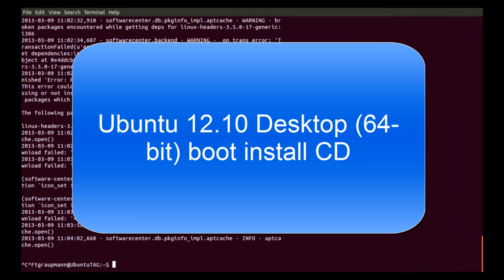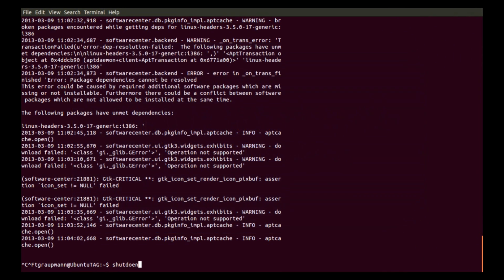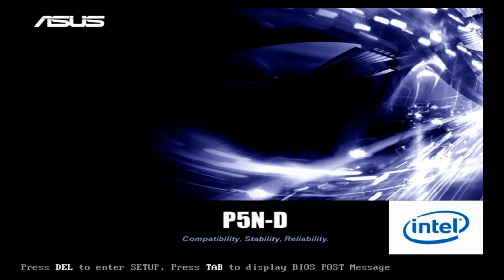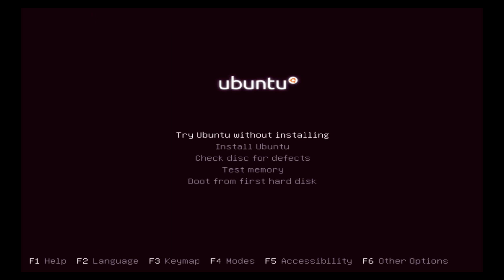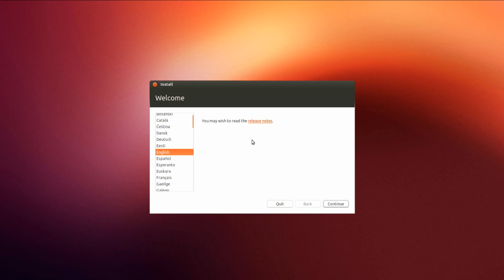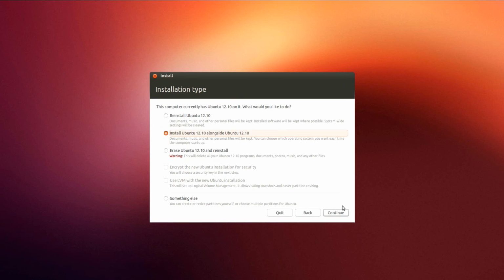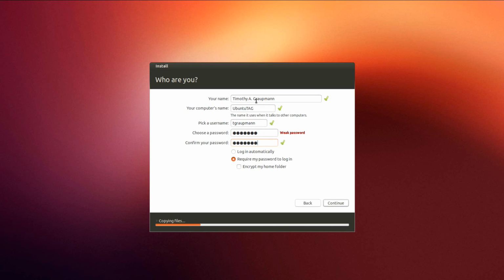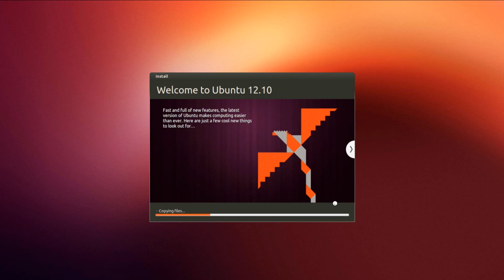Unity3d Publishing to Linux - Part 1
Documented installing Ubuntu.